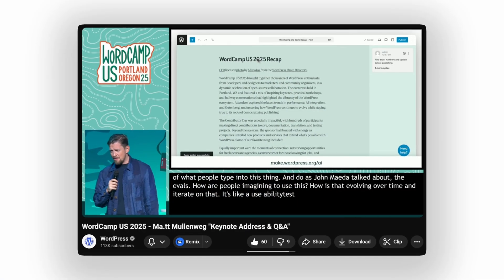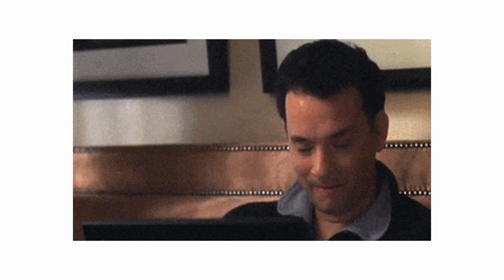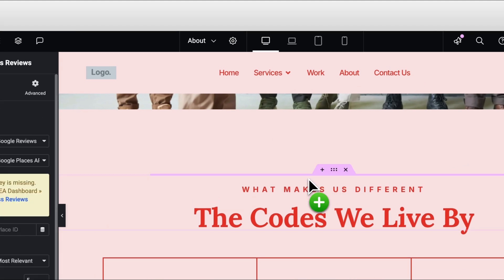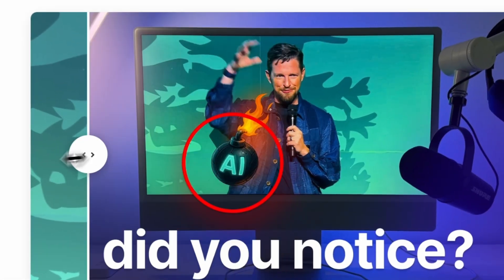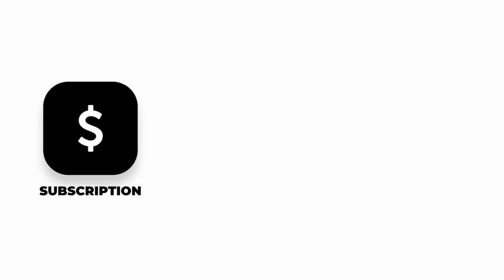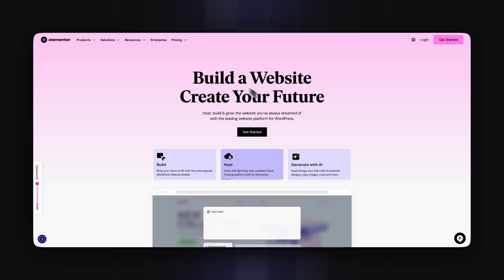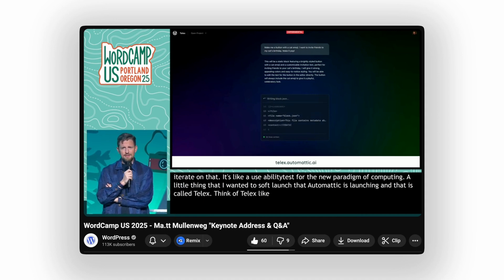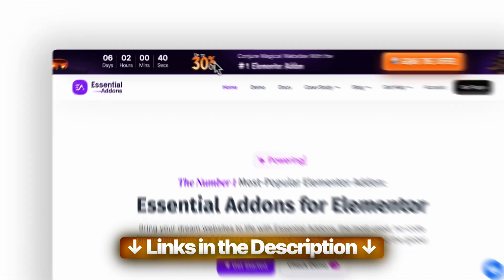WordPress AI Telex replacing Plugins, Addons and Pagebuilders? 🥵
Did you even notice that Matt soft-launched this insanely powerful Wordpress AI? I tried it and and felt the same way I was feeling when I tried ChatGPT for the first time: EXCITED :) And I also answer the question everyone has: Will Telex replace Elementor?